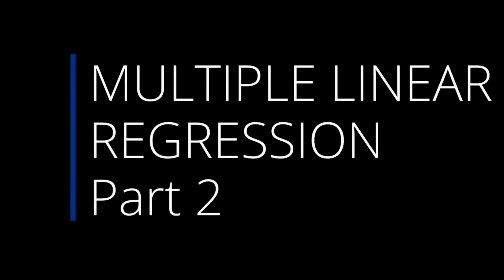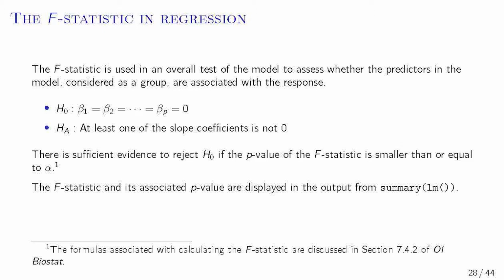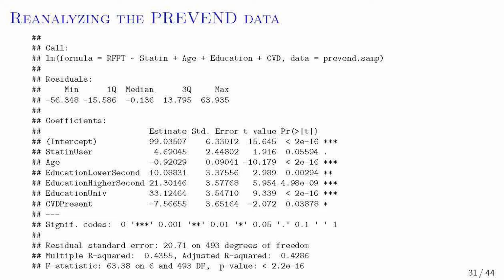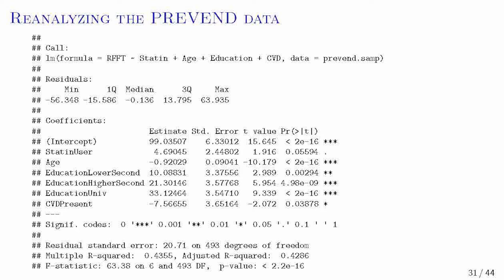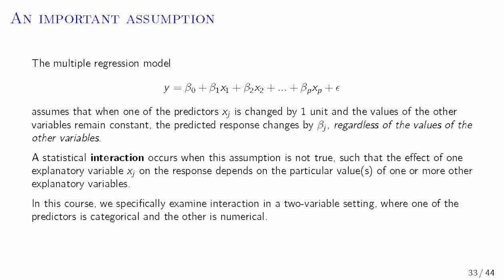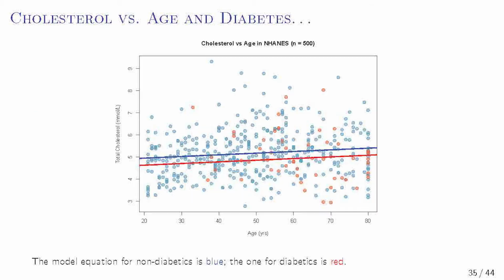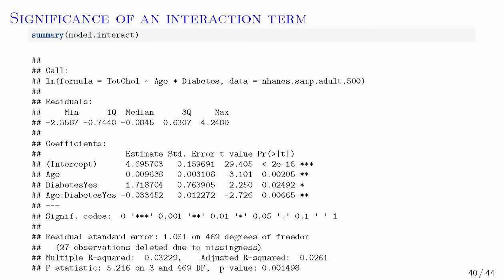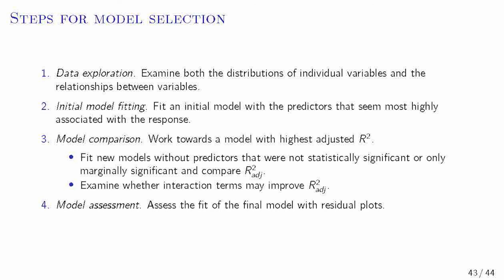Lecture 9 Multiple Linear Regression: Part II